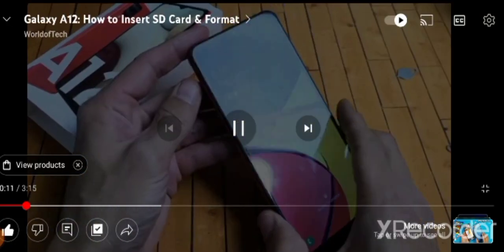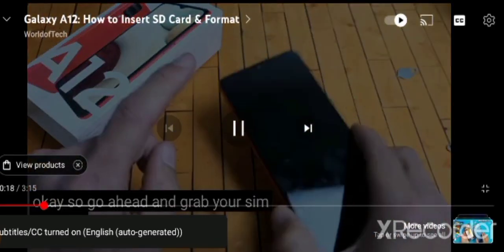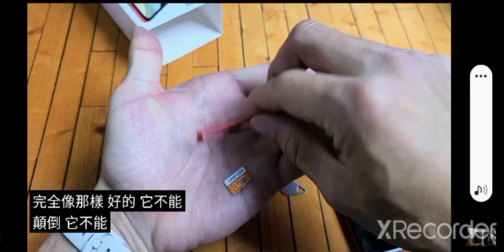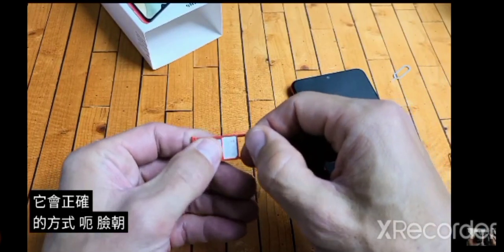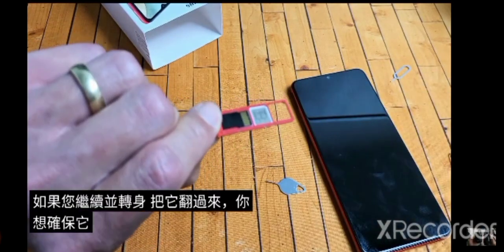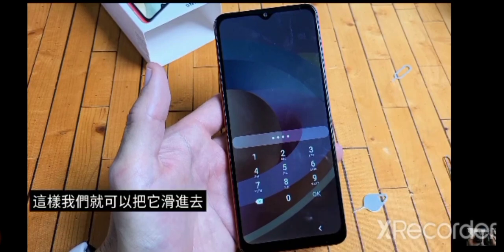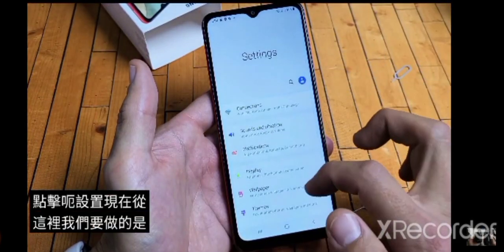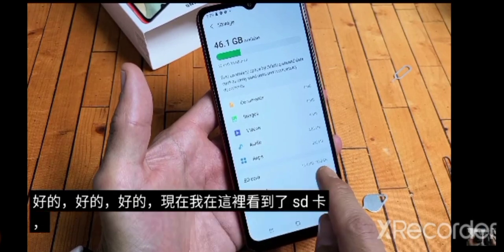如何开中文字幕在YouTube 英文视频？接setting 在右上角,按caption,按auto translate,按Chinese.2022年8月17日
Please donate to my GoFunMe fundraiser "Donate to Mr. Lin's lung cancer treatment" click or enter the following